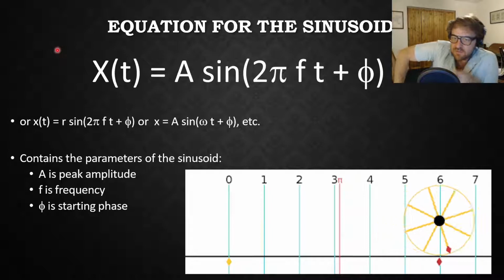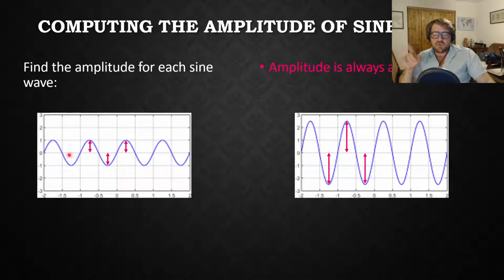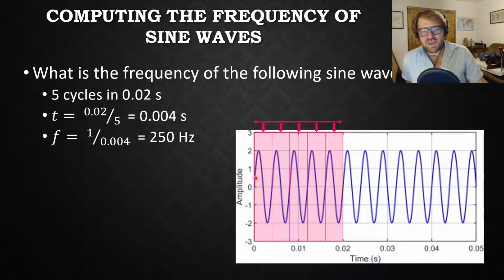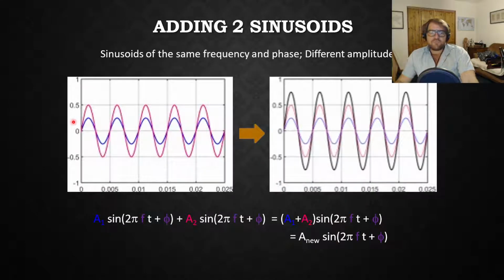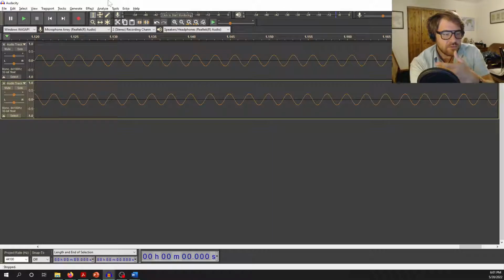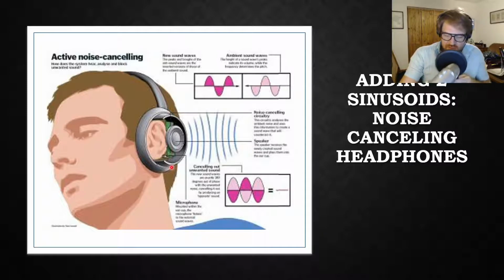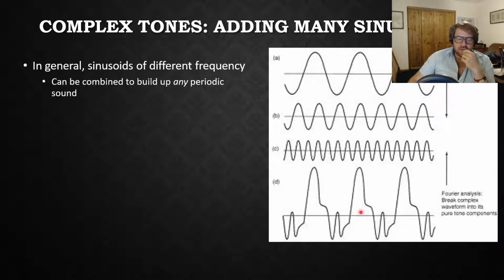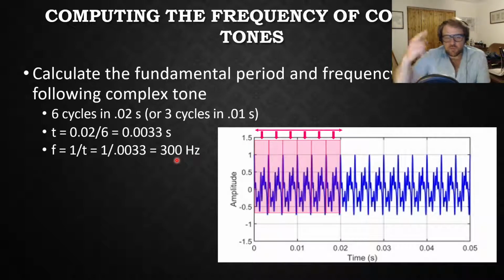375 The Nature of Speech Sound 1.3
Computing fundamental period and frequency.